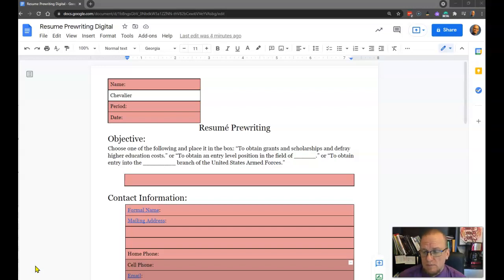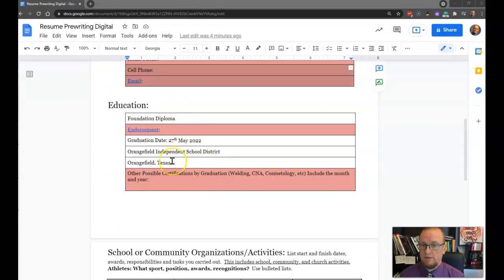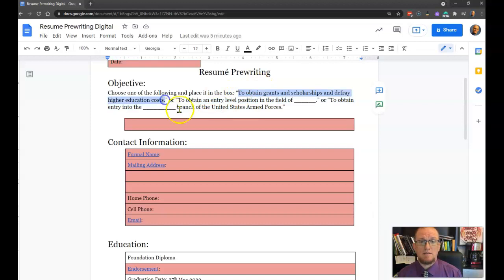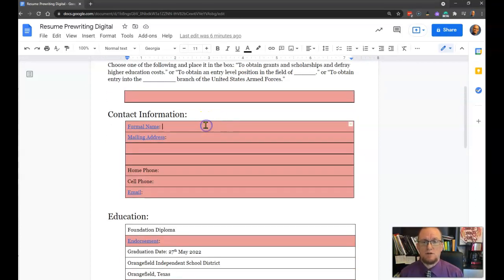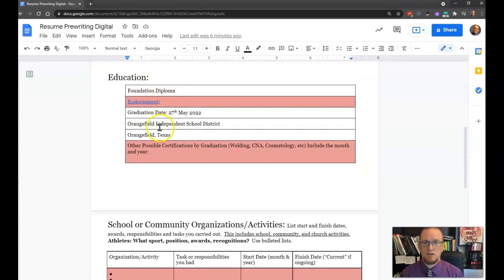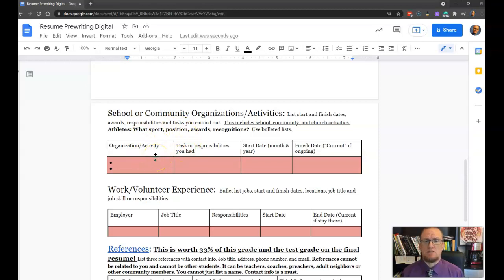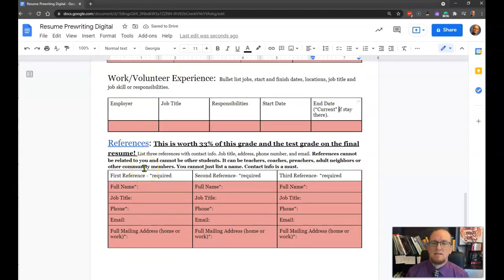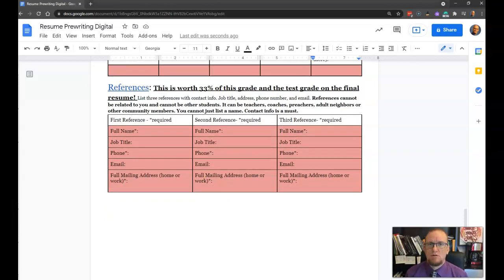Resume Prewriting Instructions